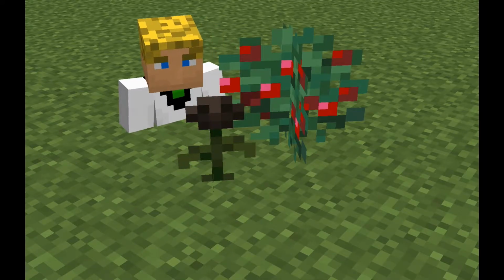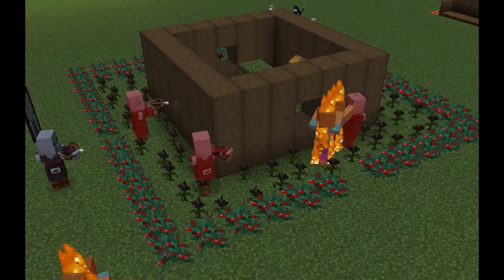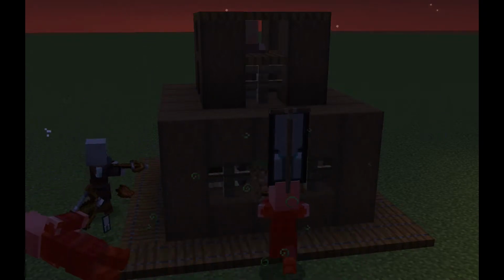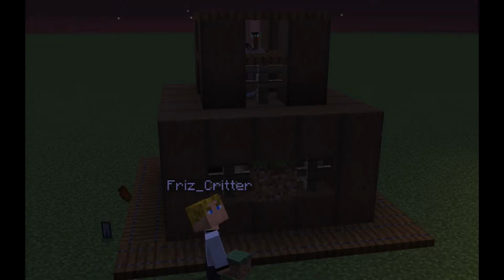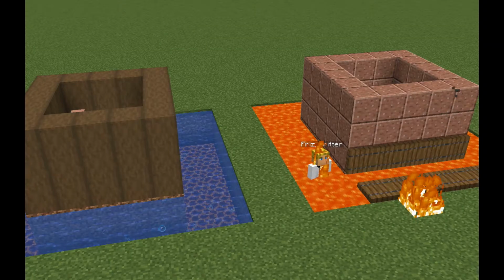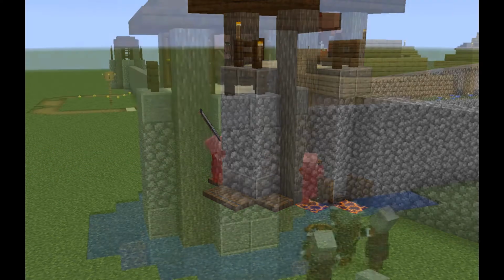Defending Villages in Minecraft (1.14)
These are a few ideas on how to defend your villages (Or bases) that  I have used before.
I tried using a different way to record in this video, so sorry if the sound quality isn't the greatest at time.  Trial and Error!  Hope you enjoy!